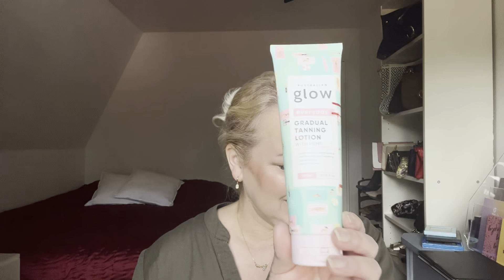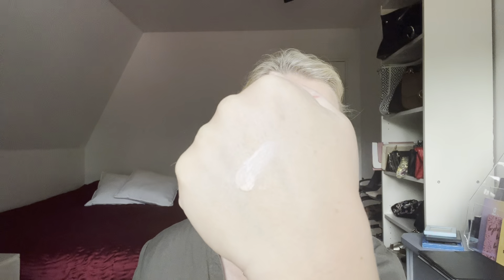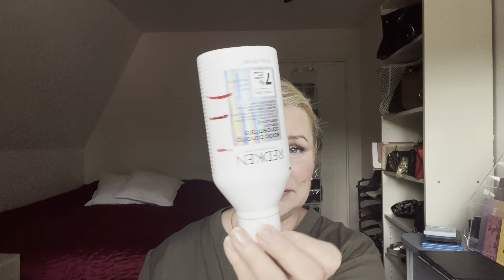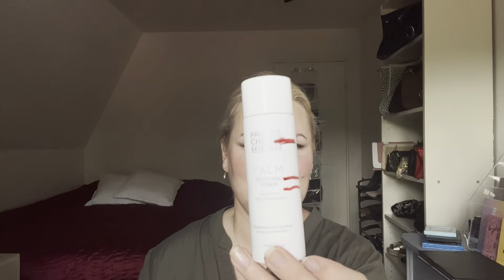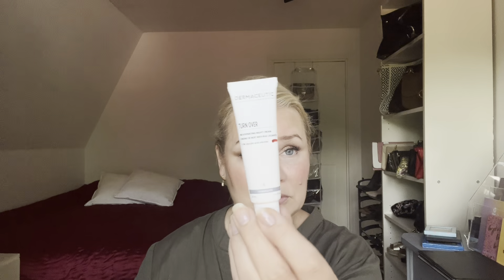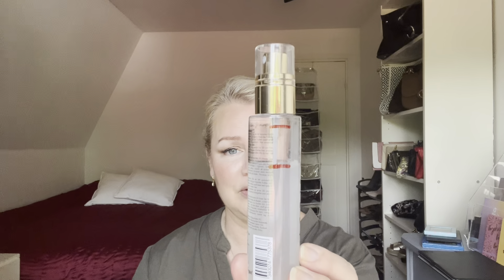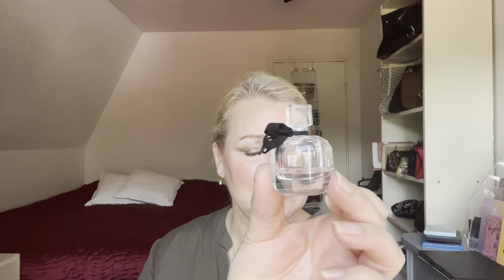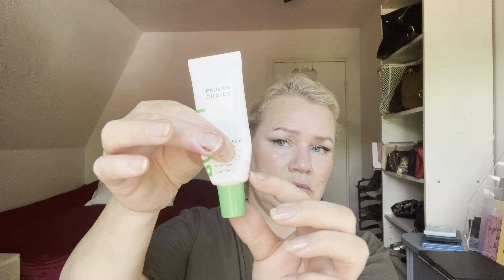Beauty A to Z Project Pan Update 2024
This is the project Beauty A to Z 2024 project pan. It is a collab with the PANtastic Ladies.

Pick a product for every letter of the alphabet.